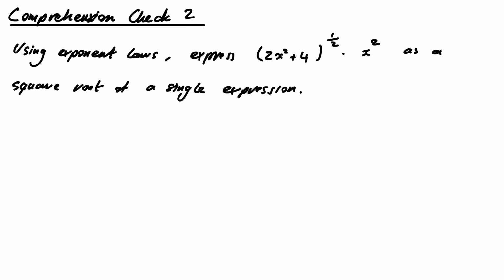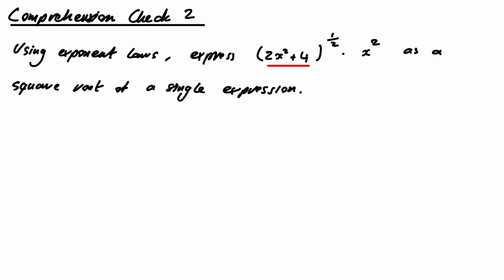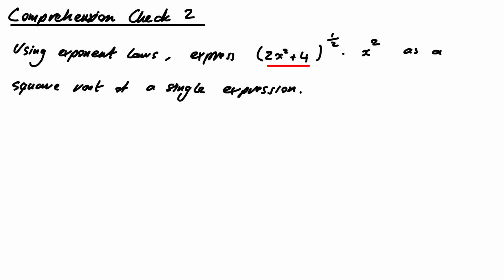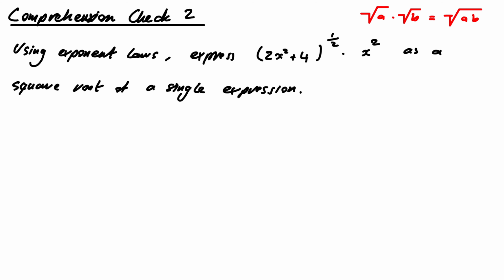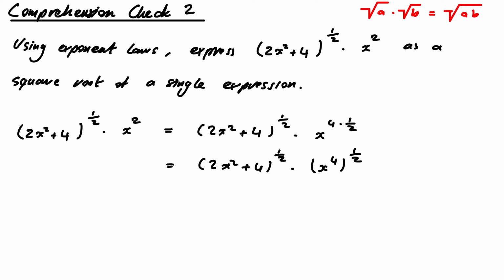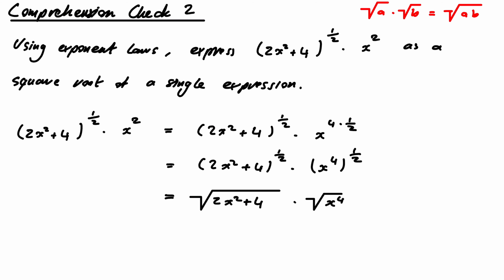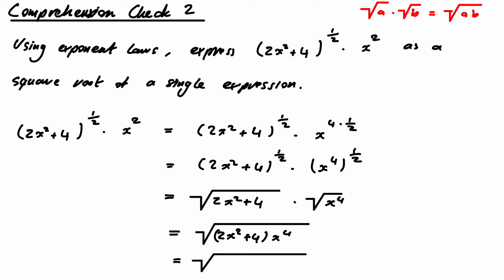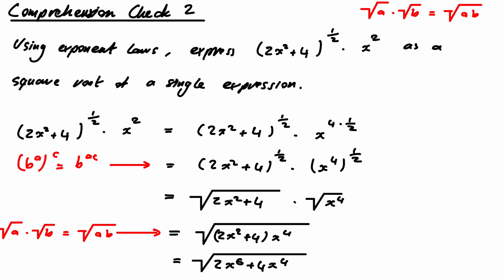Exponents, Roots, and Radicals 2 2